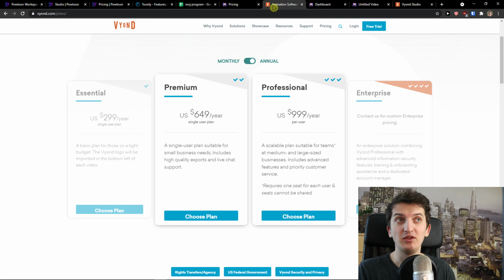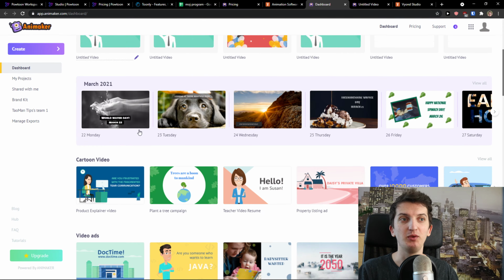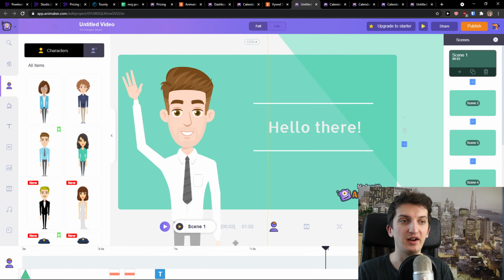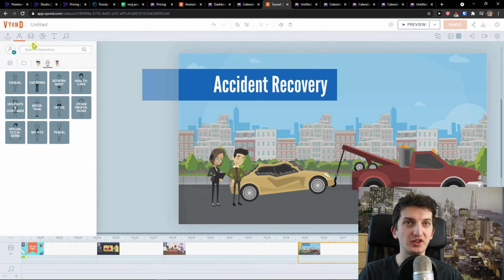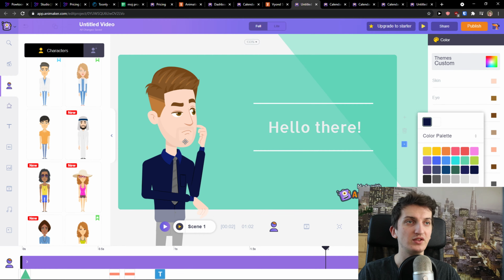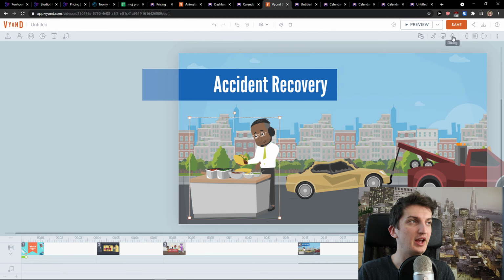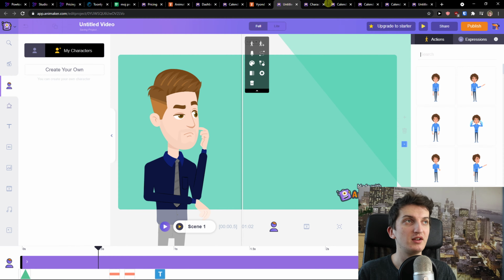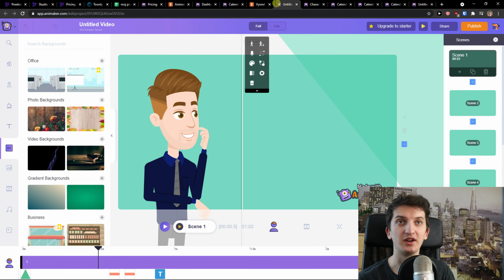VYOND vs ANIMAKER | Which One Is Better?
In this video you will find out comparison between VYOND vs ANIMAKER

GET AMAZING FREE Tools For Your Youtube Channel To Get More Views:
Tubebuddy (For GROWTH on Youtube):